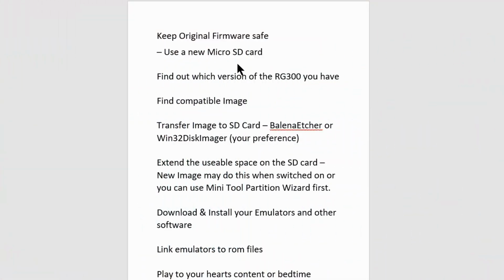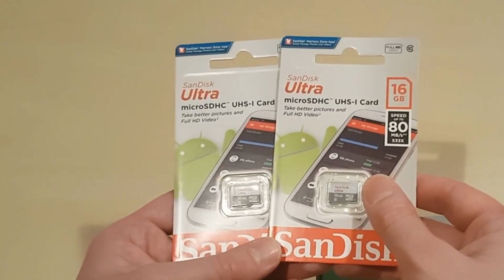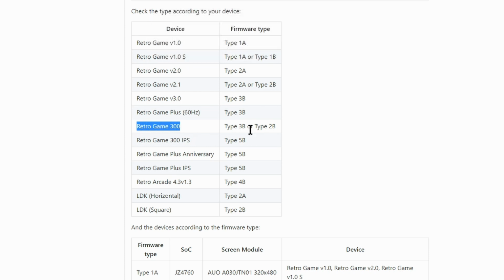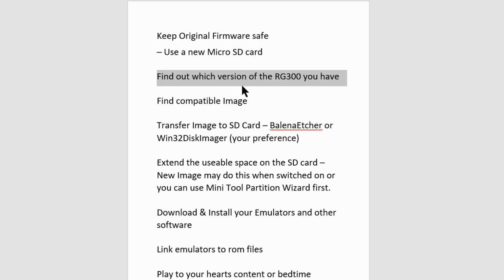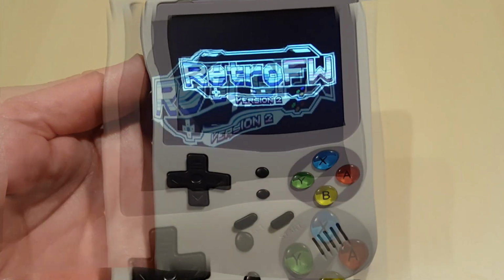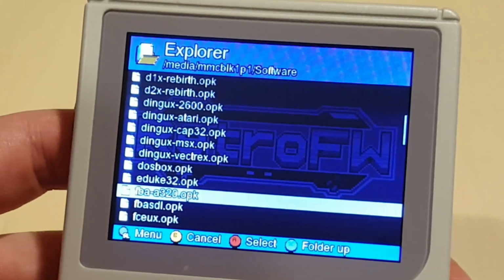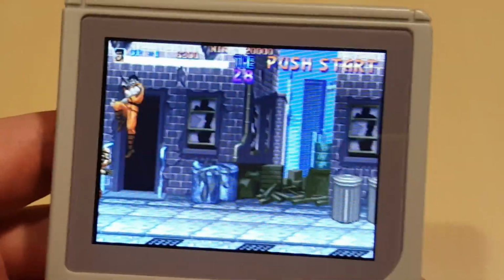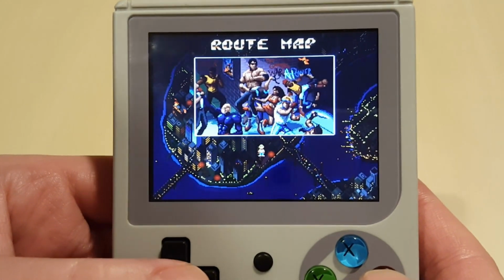RG300 Firmware Update Retro FW V2 - Adding Emulators, Adding Games, RG300 V1.3 2019 Fix White Screen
Where to find Firmware, Update Firmware Tutorial, Install Emulators and games.

There are affiliate links but if you wish to purchase an RG300 make sure you get the latest and greatest, there is an IPS version that runs at 60 hzs make sure you order this one if possible.

It will help me continue to make these videos which does take a lot of time and expense to me, so please use these links when buying, thank you for your support.

1940's Slow Dance Sting               Doug Maxwell
Ella Vater                            The Mini Vandals
7th Floor Tango                     Silent Partner